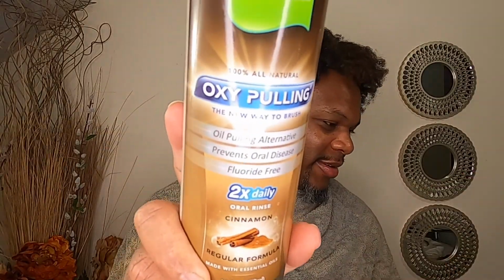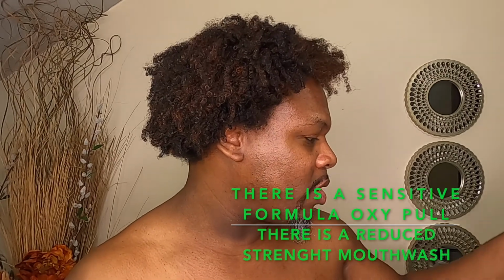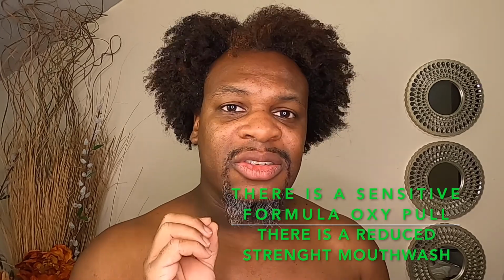Garners Garden Oxy Pulling and Natural Mouthwash in CINNAMON! Oral Care Trio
I have finally bit the bullet, packed away my fear and bought the Garners Garden Oxy Pulling and Natural Mouthwash in CINNAMON! Though I like heat, spicy food, big red gum, ginger and other spicy/firey things THIS scared me but it wasn't as hot as I thought it was going to be, which was a good thing.

Thank you for visiting JermaineAuNatural☺️